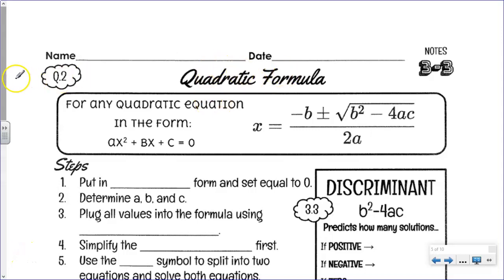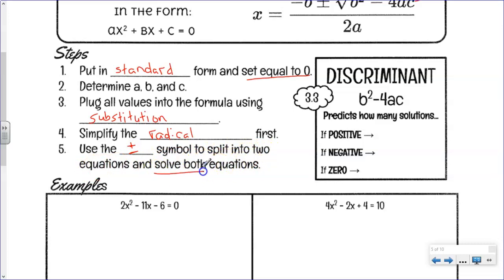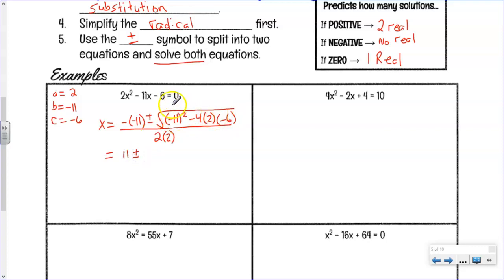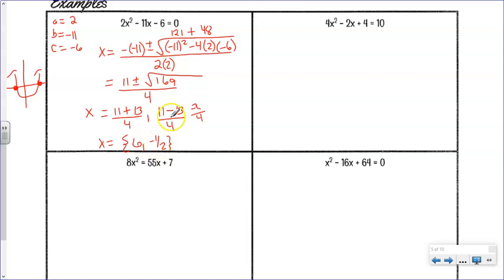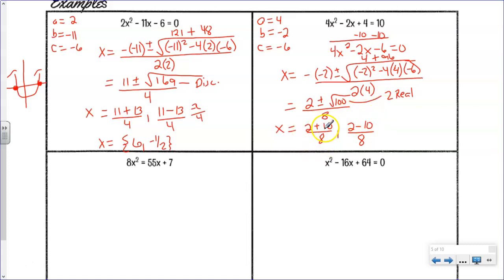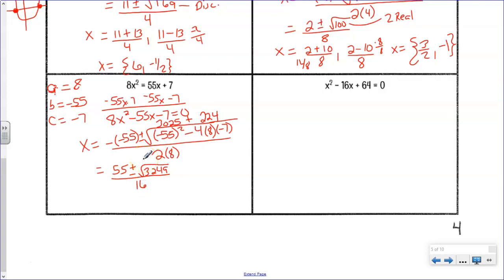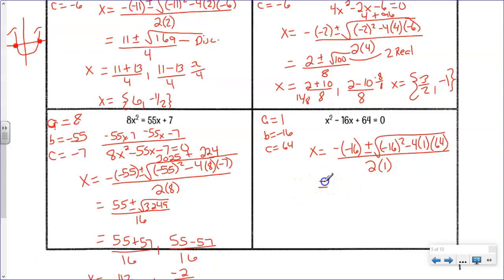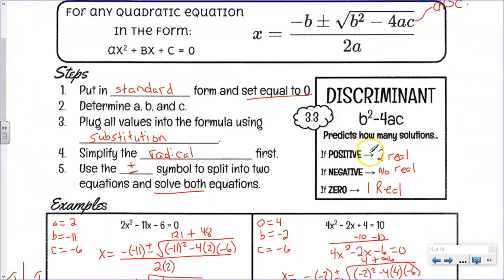Quadratic Formula 21